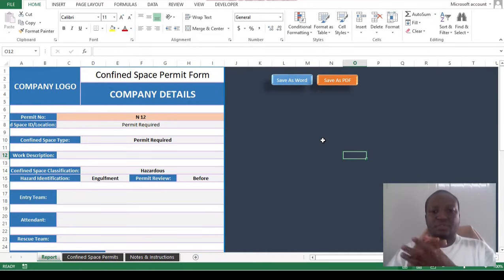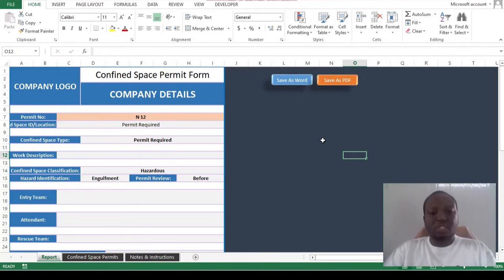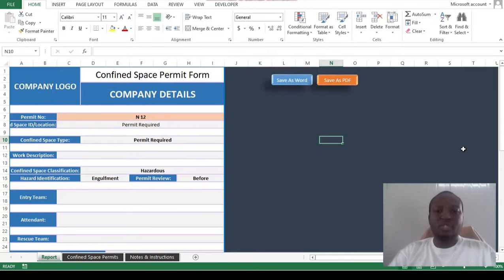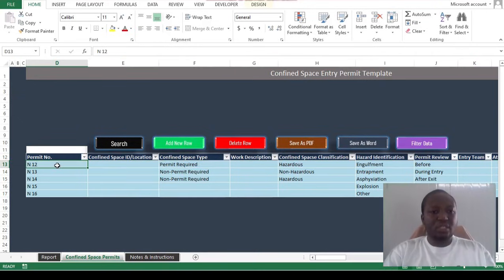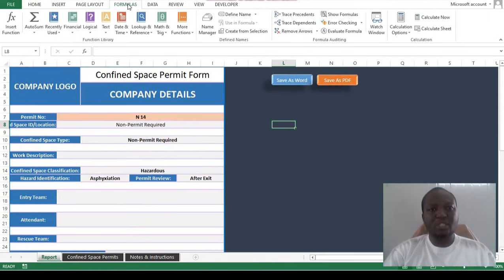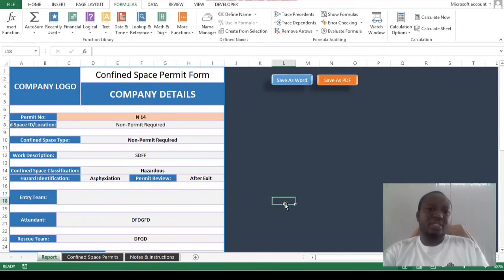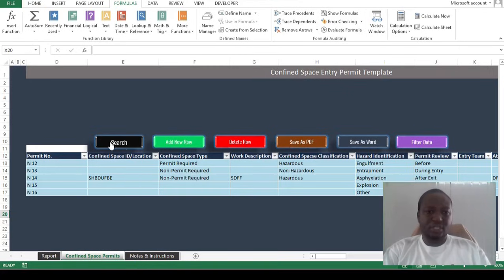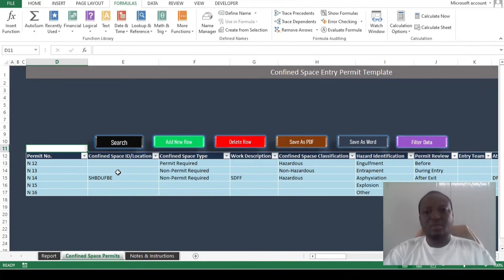Confined space entry permit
In this lesson, I demonstrate how to use an Excel-based Confined Space Entry template to improve planning, monitoring, and documentation for confined space activities. I explain the purpose of the template, how it supports safety compliance, and the benefits of organizing information digitally instead of on paper. You will also learn how the macro buttons simplify data entry, speed up updates, and help keep records consistent. Real examples are shown to illustrate how the template works in practical situations.

By the end of this video, you will understand how to navigate the template, record key information, and use the automation features to enhance efficiency and support safer confined space management.